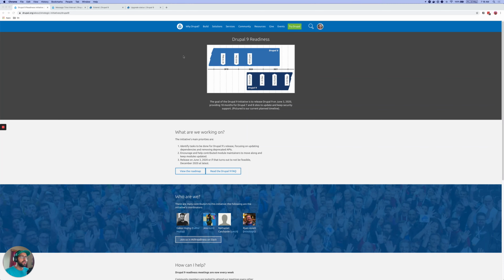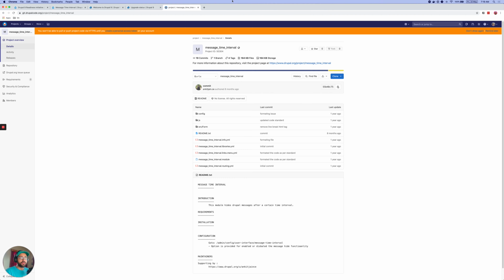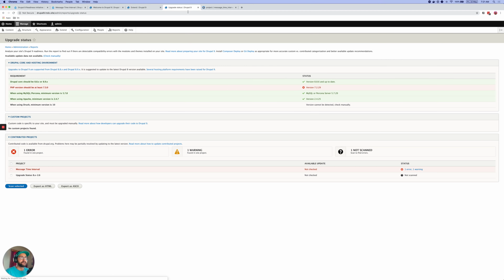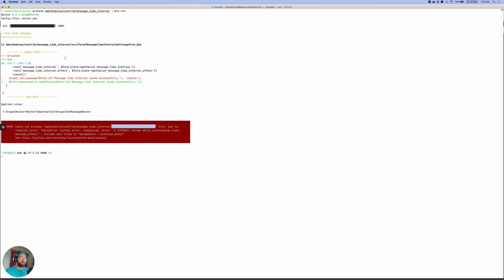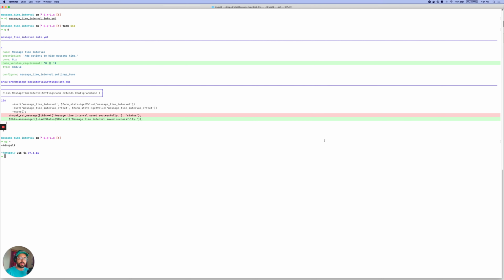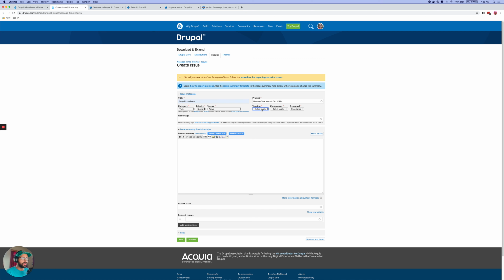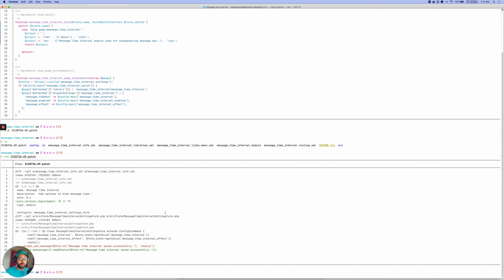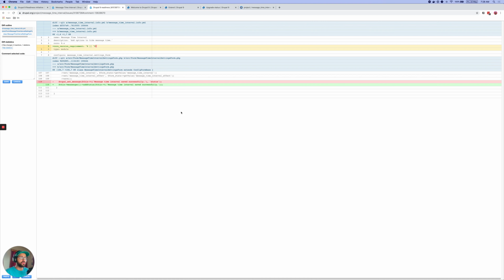Drupal 9 porting weekend